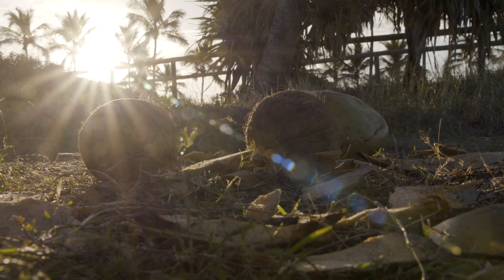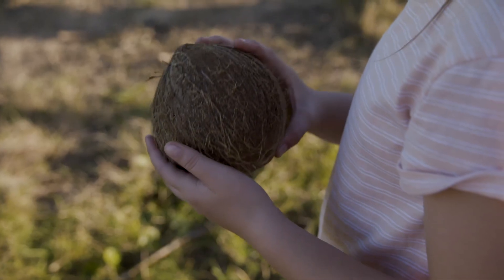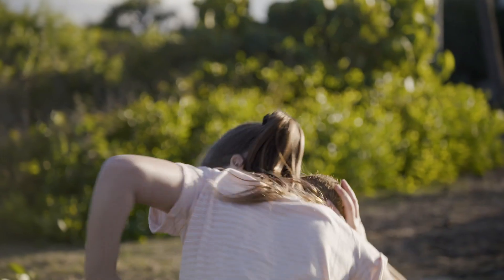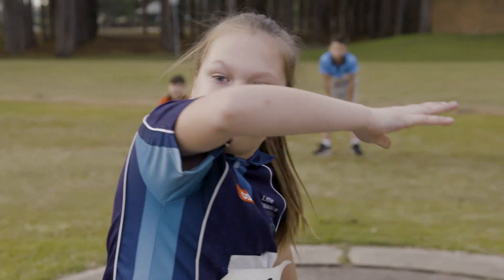Coles Little Athletics adventures - Coco Loco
At the top of a sand dune stands a palm tree, under the tree lies a pile of coconuts. Add 2 friends, a little imagination and see what happens!

At Little Athletics, it's all about FamilyFunFitness. Welcome to video six in our ColesLittleAthletics short adventures, ""Coco Loco"

Ready to try something new? Get into Little Athletics. to find out more information or to join your nearest Little Athletics centre